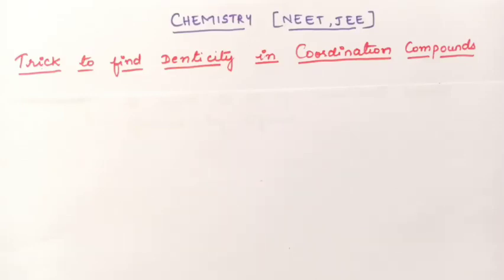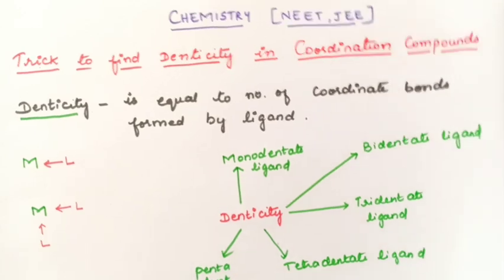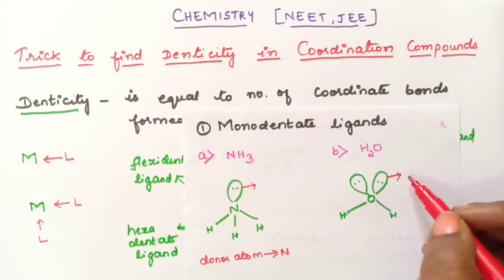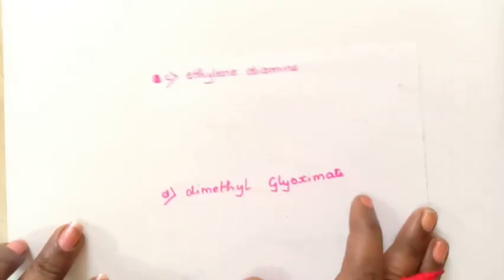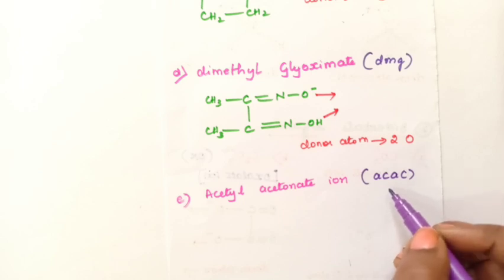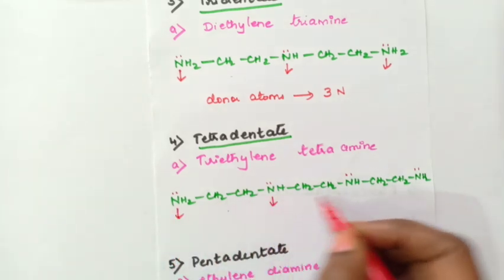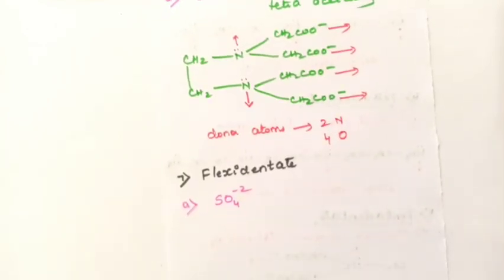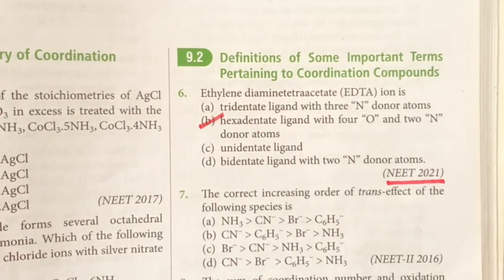Trick to find Denticity of Ligands|Coordination Compounds Class 12 Chemistry|Types of Ligand|Eshwari